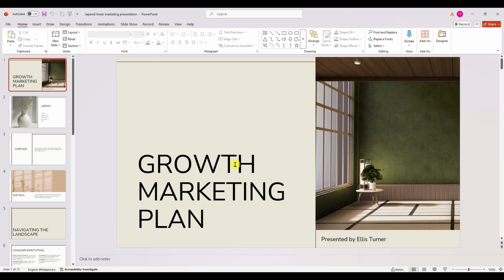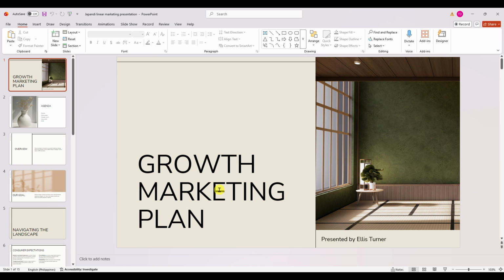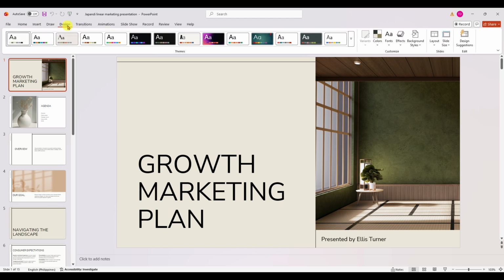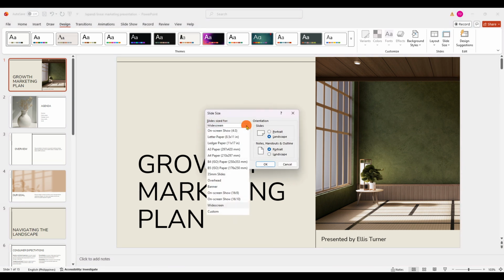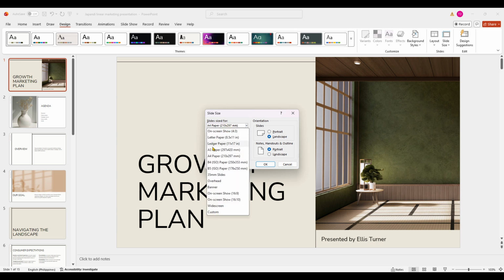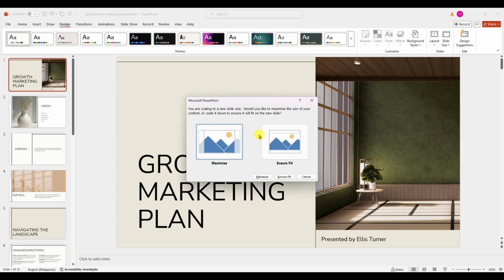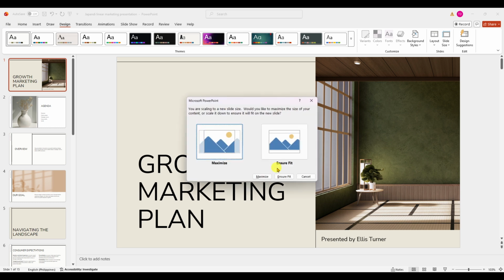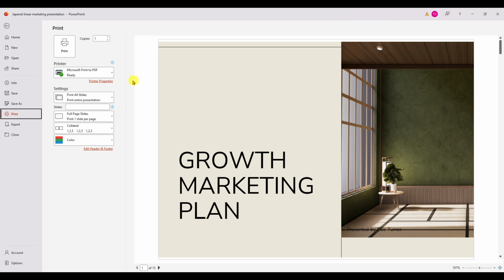How To Set Margins For Printing In PowerPoint (2026) (Complete Guide)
Set margins for printing in PowerPoint easily with this step-by-step tutorial. Learn how to adjust PowerPoint printing margins, change your print settings, and prepare your slides for printing. This Microsoft PowerPoint 2026 guide is beginner-friendly and easy to follow.